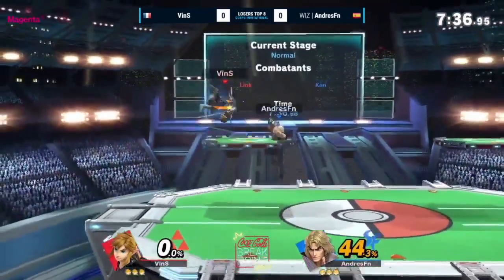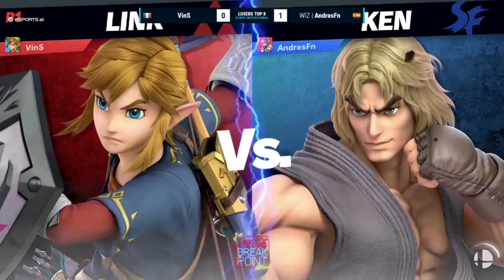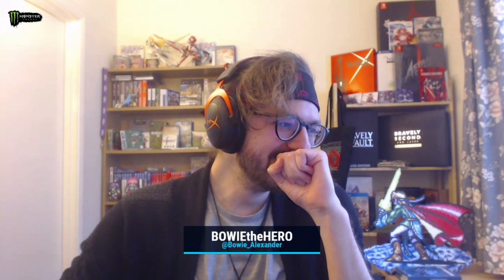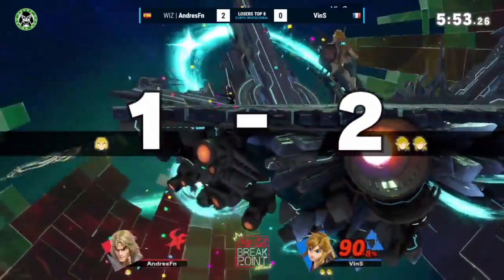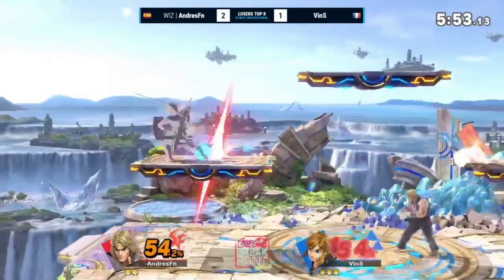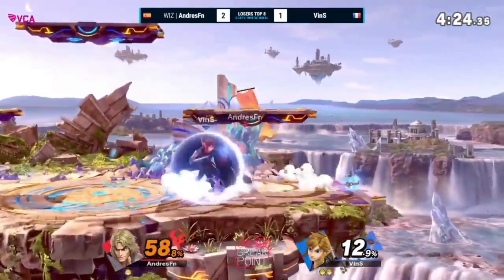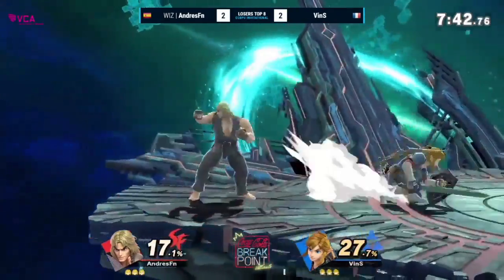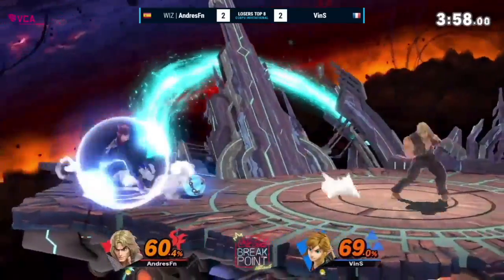Coca-Cola Breakpoint Losers Eighths - WIZ | AndresFn (Ken) Vs. VinS (Link) SSBU Ultimate Tournament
Coca-Cola Breakpoint is an online Smash Ultimate Invitational Tournament featuring Europe's best players!